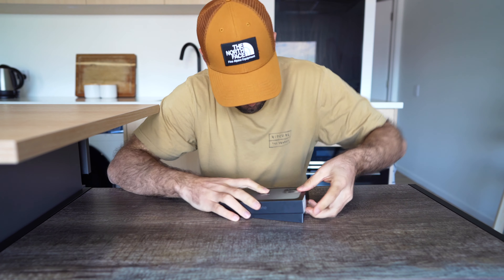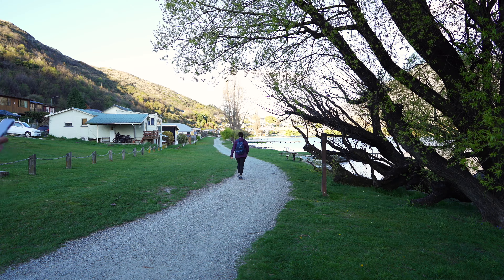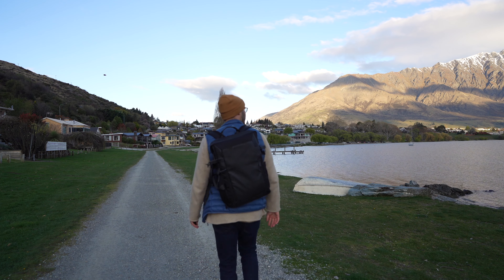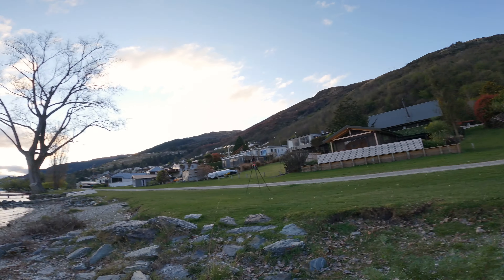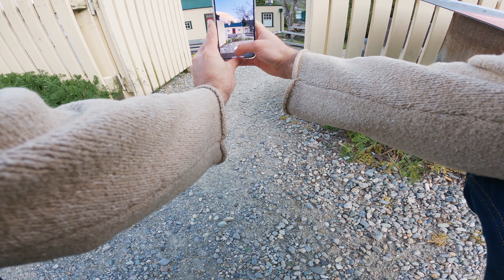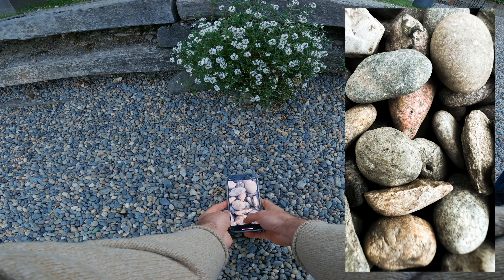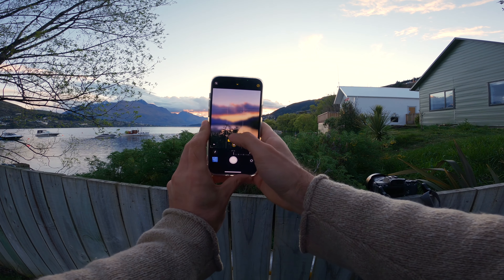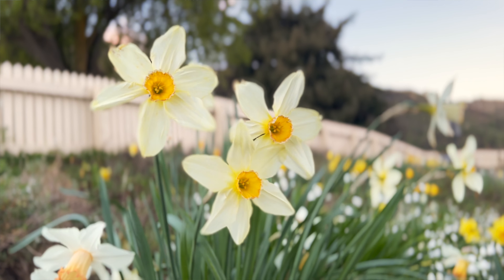iPhone 13 PRO MAX Photography, Wow!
In this video i'm unboxing my new iPhone 13 PRO MAX & putting the iPhone 13 PRO MAX Camera to the test in the Beautiful Queenstown, NZ

- Iphone 13 PRO MAX

- Camera 1Sony A7RIV
- Camera 2 Sony A7III
- YouTube Lens - Sony 24mm 1.4 GM
- Favourite daily all round lens - Sony 35mm 1.8
- Medium telephoto - Sony 85mm 1.8
- SD card
-Go pro
-Iphone 12 pro
-Camera bag
-PD Wrist strap
-PD Neck strap